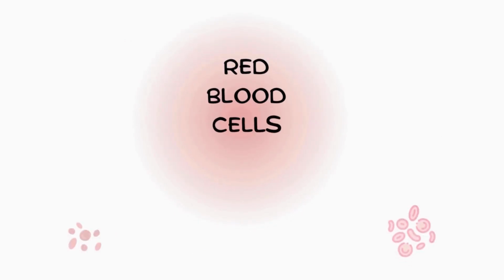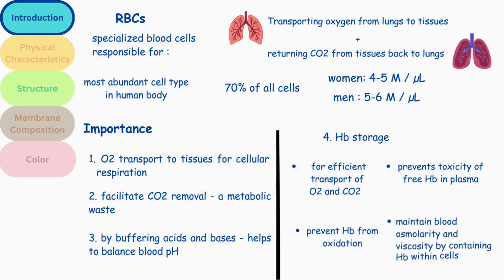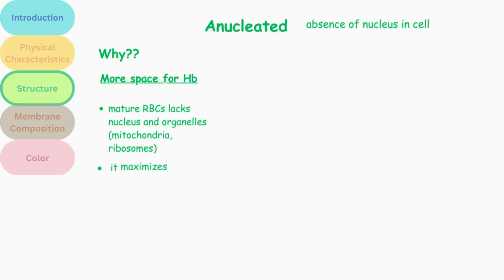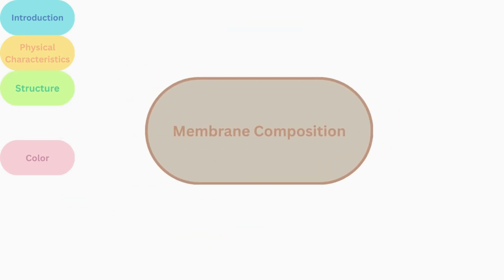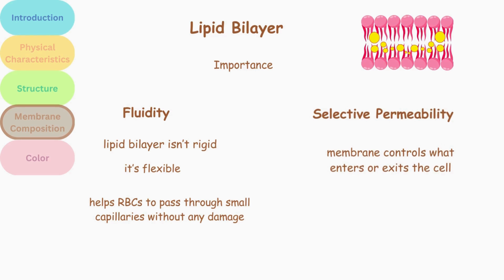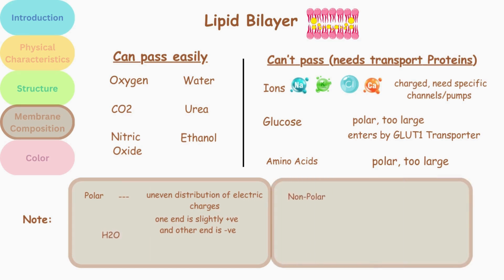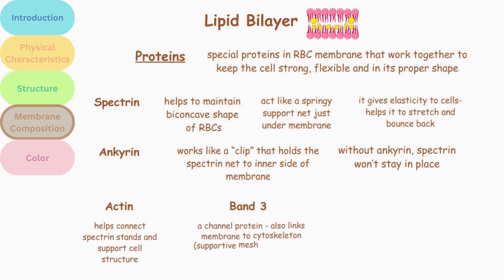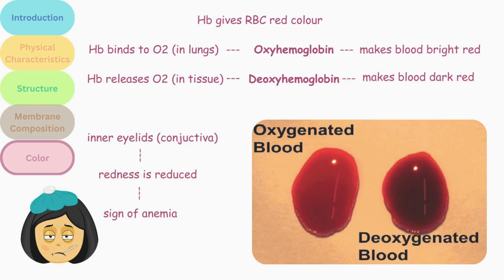Red Blood Cells | "The Carriers of Life " | Part -1